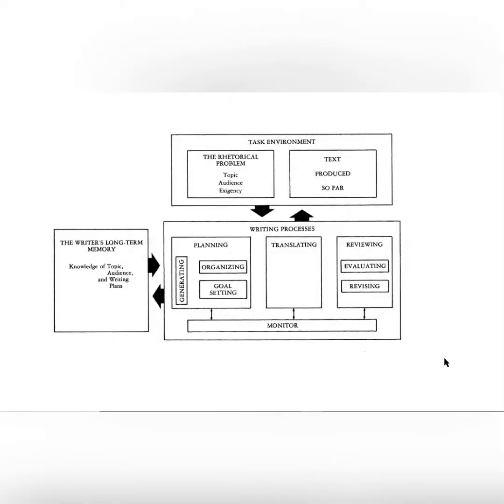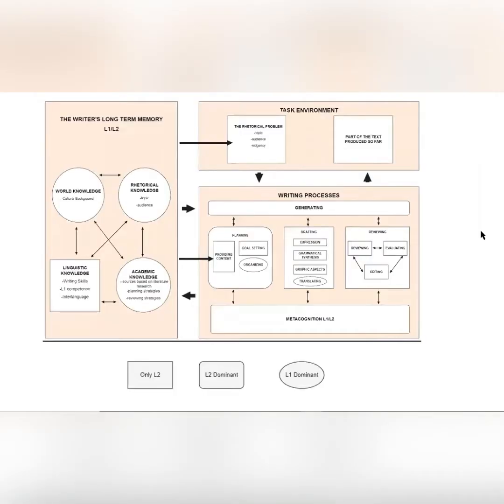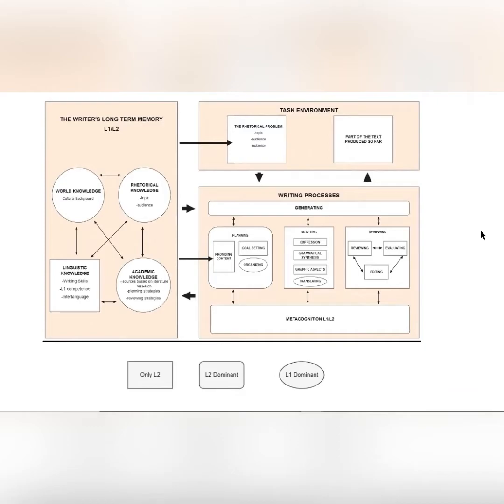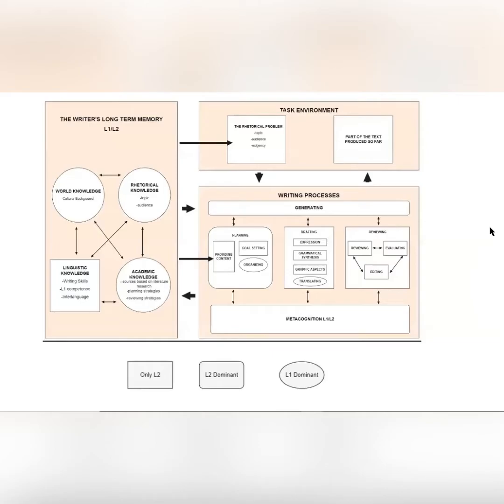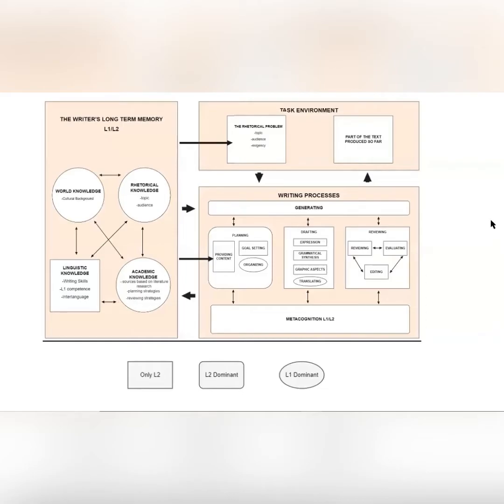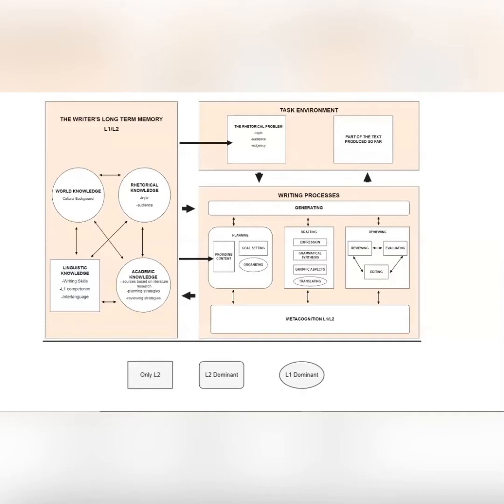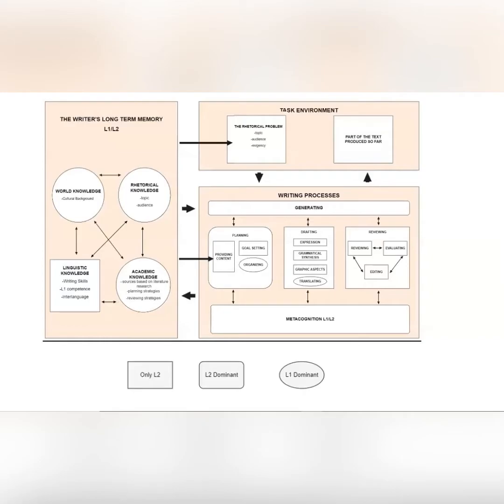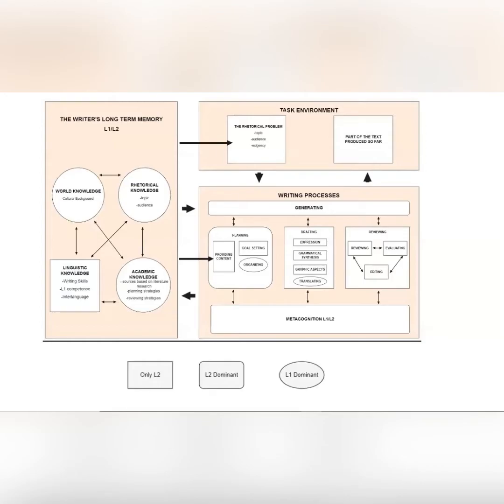Video Assignment L2 Writing Cognitive Model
by Jorge Vidal & Paula Zavala.